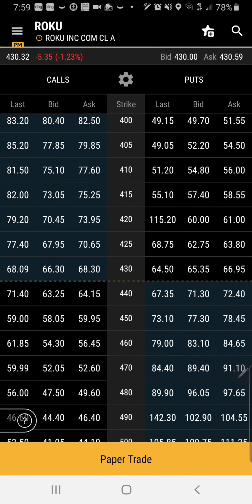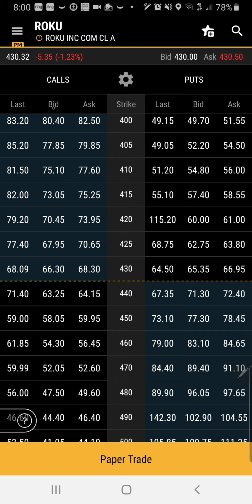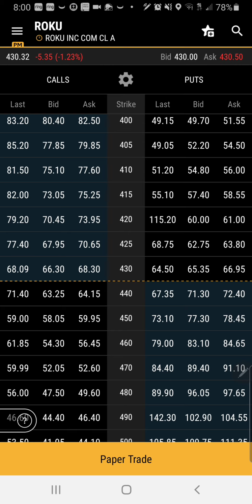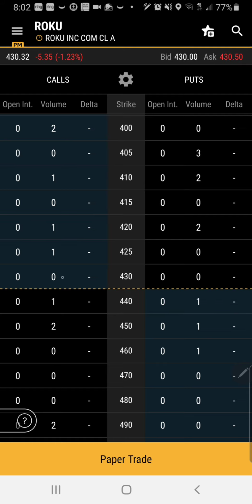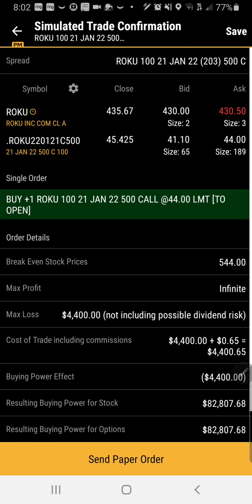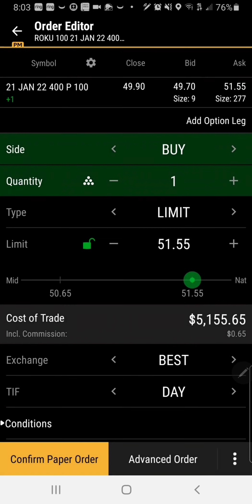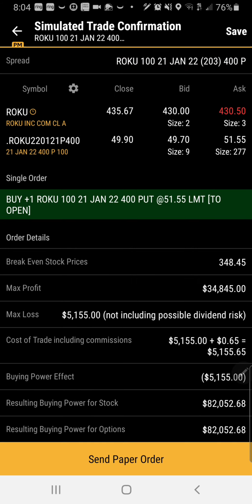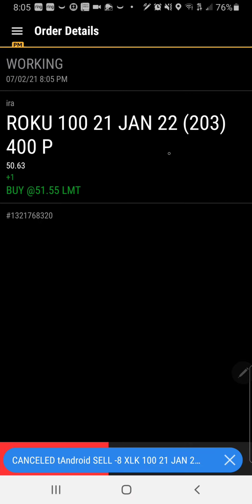How to BUY Single (naked) Options Contracts Tutorial Thinkorswim Mobile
I rarely buy single naked options but this is the most basic strategy to purchasing options that everyone should know how to do. I go through the step by step of this process.